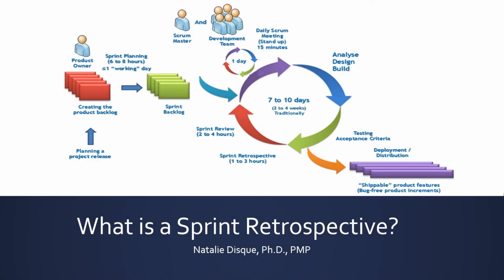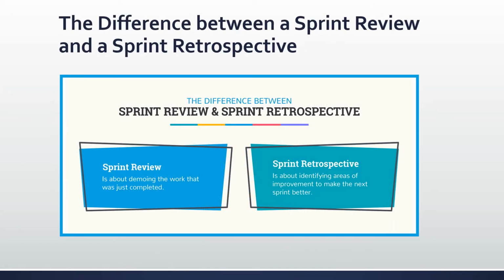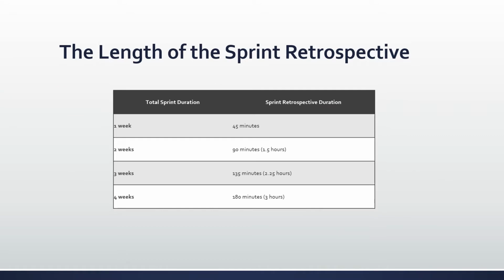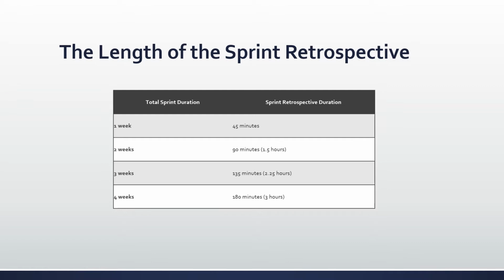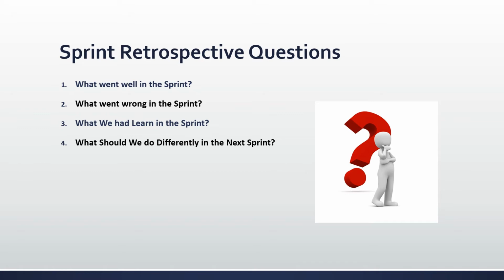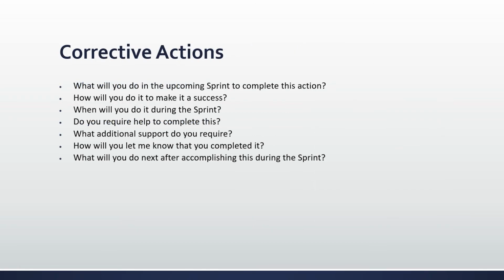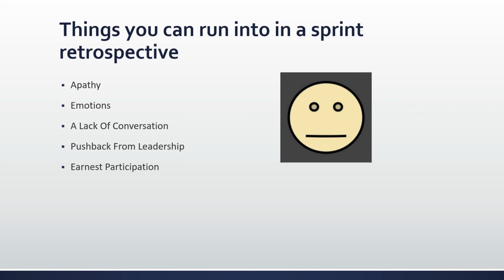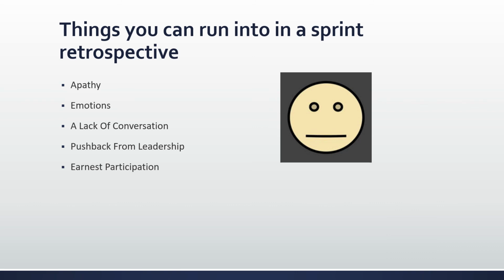🆕What Is A Sprint Retrospective: Sprint Retrospective (2021)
This video is about What is a Sprint retrospective, part of the project management series of videos on my channel. The video covers the following subjects:
-Sprint retrospective
-why do a sprint retrospective
-how to do sprint retrospective

Something I observed when I was looking for info on What is a Sprint retrospective was the absence of pertinent information.
What is a Sprint retrospective however is an subject that I understand something about. This video therefore should matter and of interest to you.

The great fact sheet about sprint reviews I mention in the vide can be found

This channel will bring you Executive Briefing type of videos that will be tidbits of useful information about all areas of Project Management. Videos will include tutorials for beginners, general overviews of tools project managers use, and remote working strategies to make your projects successful. The knowledge in these videos comes from my extensive project management experience over the past 15 years, thus why the channel name is PMP SME, as I am a subject matter expert in the field. Videos will be uploaded every Tuesday and Thursday.

If you were trying to find more details about Sprint retrospective or why do a sprint retrospective did this video assistance?
 Maybe you wish to comment listed below and let me understand what else I can help you with or info on What is a Sprint retrospective.